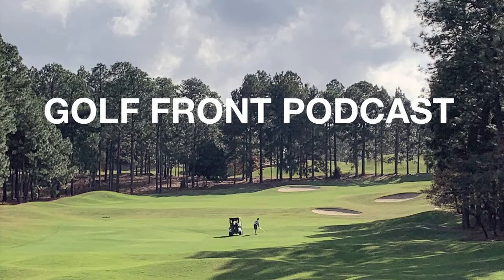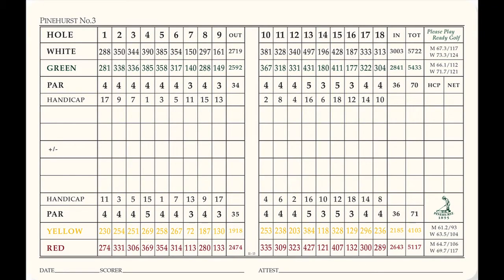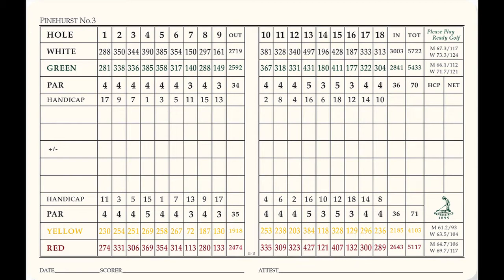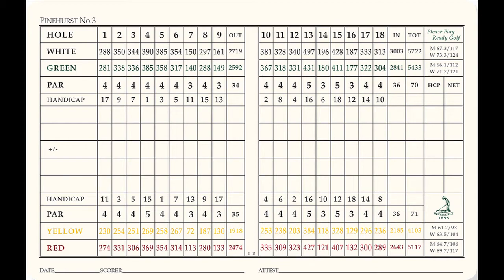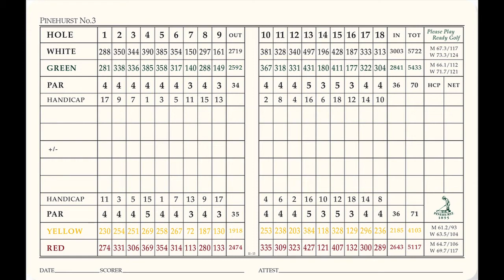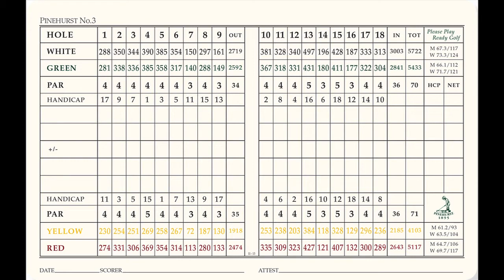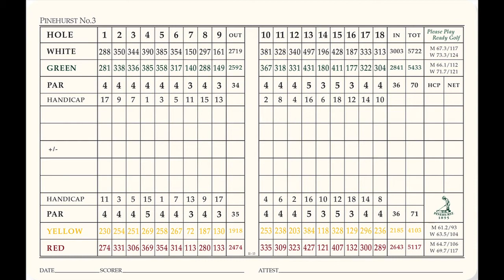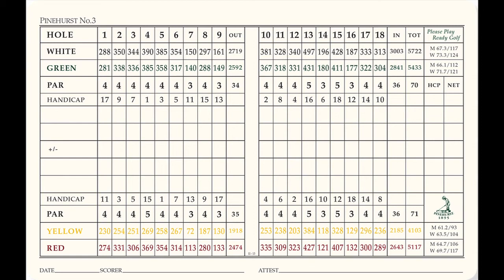The Golf Front Podcast EP031 Pinehurst No.3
We continue with Pinehurst and this time it is No.3. If there is a course that is more fun I have yet to find it!.